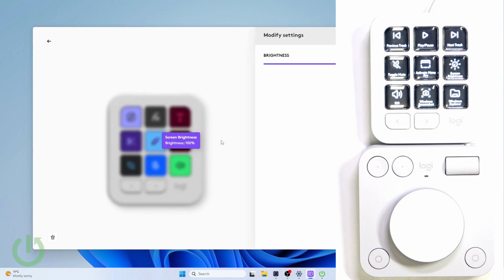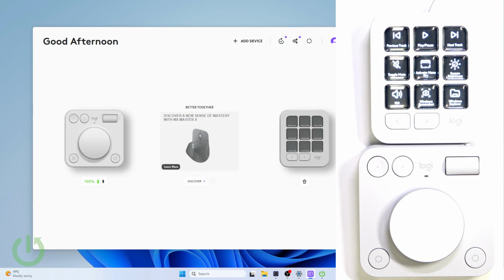Logitech MX Creative Console – How to Change Keypad Brightness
Learn how to change the keypad brightness on the Logitech MX Creative Console using the Logi Options Plus app. In this short, clear video we show step-by-step how to open Logi Options Plus, make sure your MX Creative Console is added, select the keypad device, open Brightness settings, and use the on-screen slider to increase or decrease the key illumination. The changes save automatically so you can set the exact backlight level you prefer for work, gaming, or low-light use. This guide covers the Logitech MX Creative Console and Logi Options Plus with quick tips to find the brightness control fast.

How to change keypad brightness on Logitech MX Creative Console?
How to adjust keypad backlight on Logitech MX Creative Console using Logi Options Plus?
How to save brightness settings for Logitech MX Creative Console keypad?

0:00 Intro — what we’ll show
0:08 Open Logi Options Plus and make sure the MX Creative Console is added
0:26 Select the keypad device and open Brightness
0:42 Use the brightness slider to change the key illumination
0:53 Changes save automatically — finish and subscribe